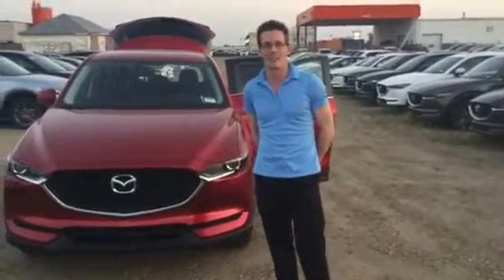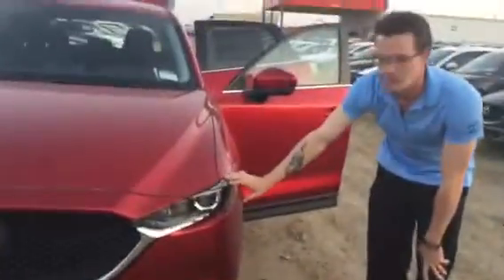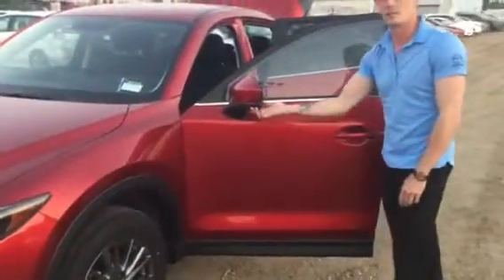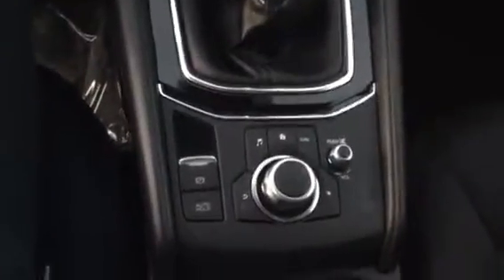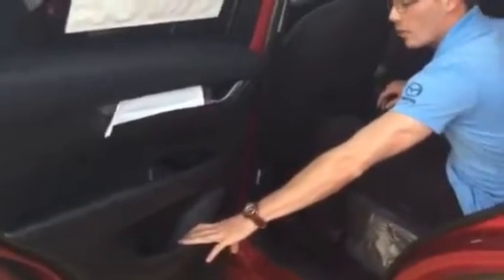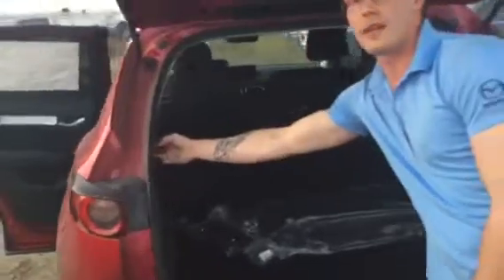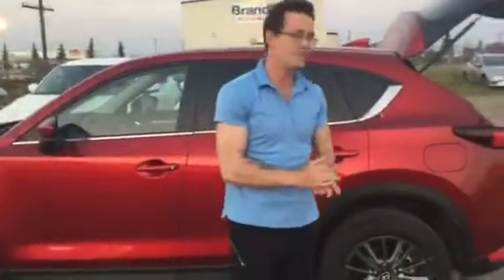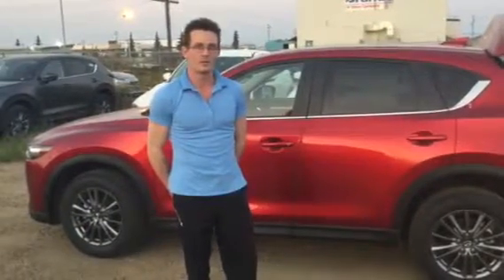CX-5 GX Video Walkthrough For Michelle!